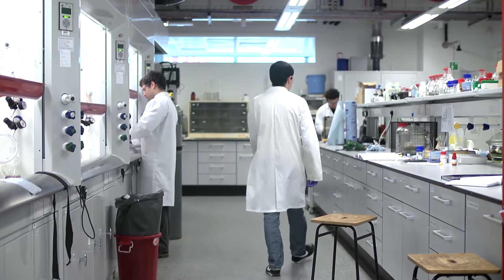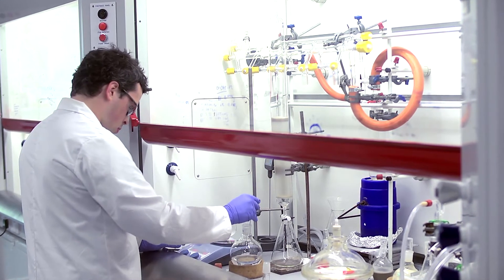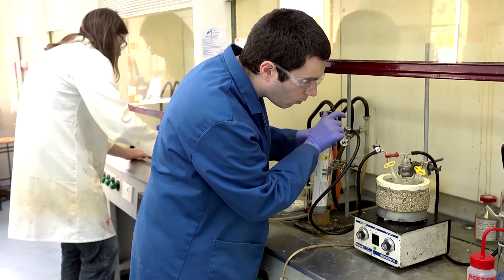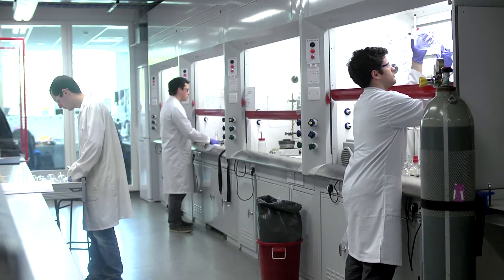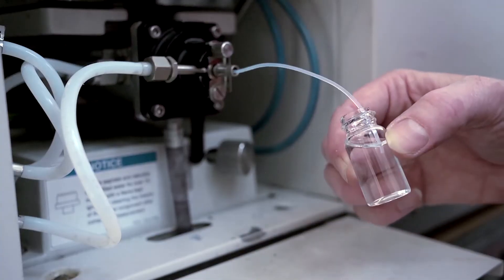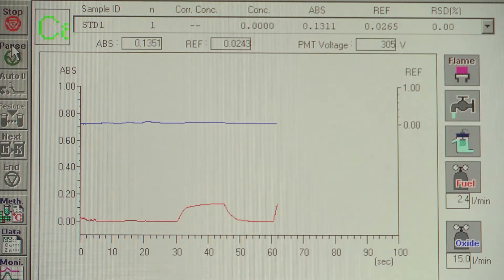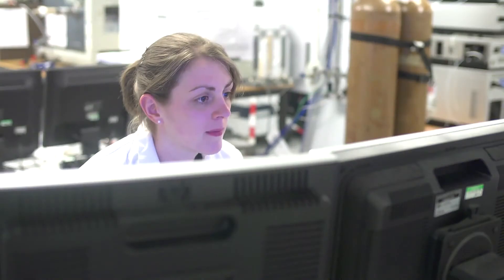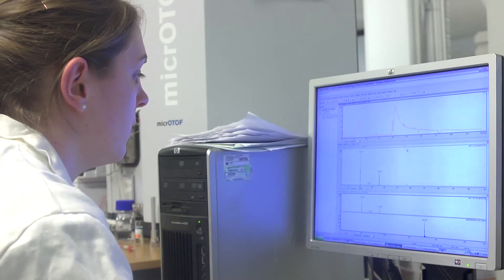Research Opportunities in the Department of Chemistry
Academics and postgraduates talk about the wide range of research opportunities available in the Department of Chemistry. From working in green chemistry organic chemistry atmospheric chemistry and materials chemistry to working with international research networks and studying chemistry worldwide.